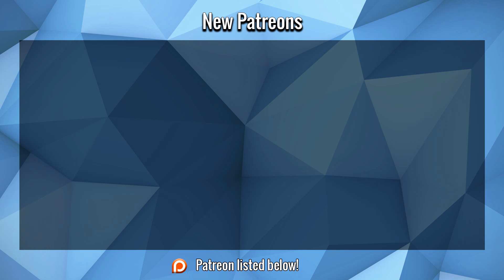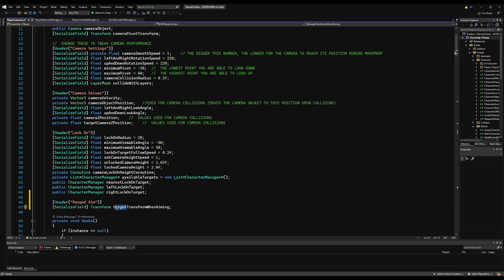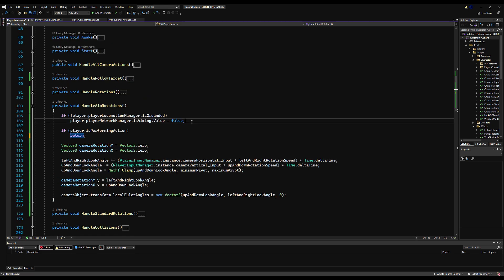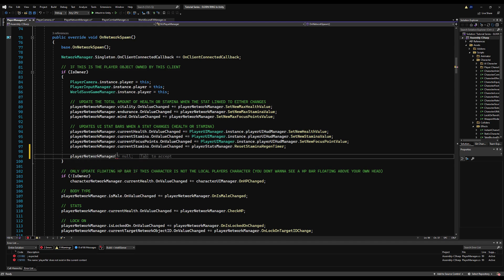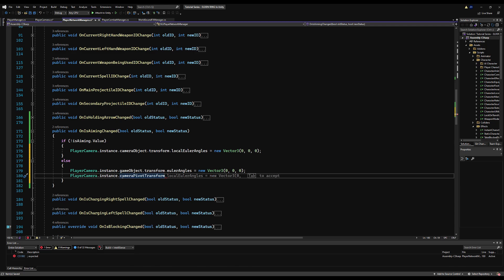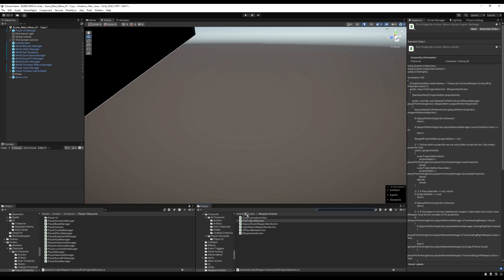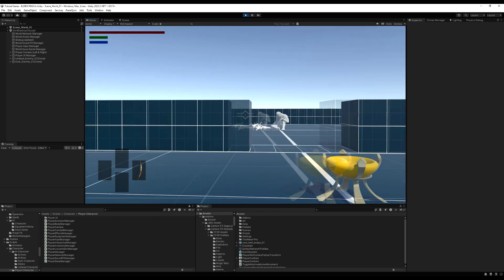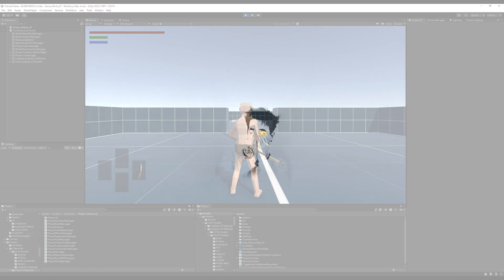Create ELDEN RING in Unity ► EP. 85 ARCHERY (Pt. 4)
In this video we continue work on our archery system, creating the aim functionality, allowing the player to enter a first person aim view.